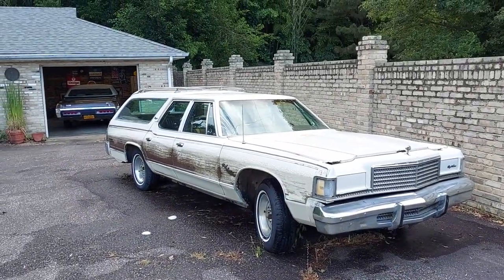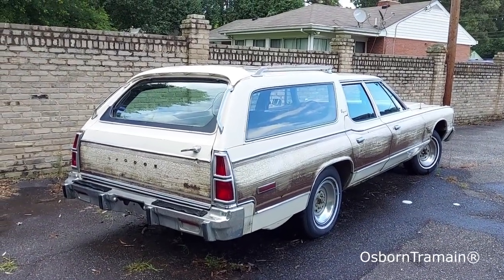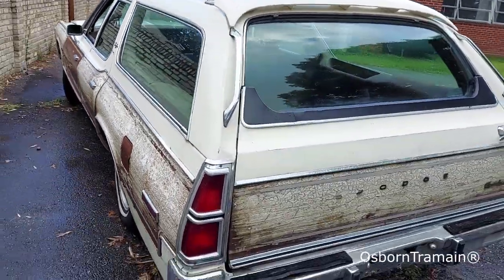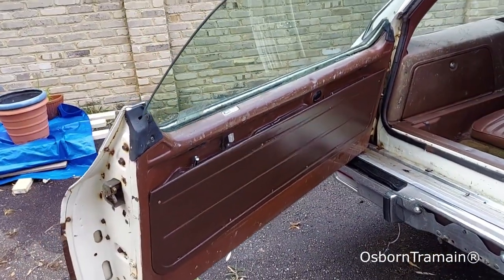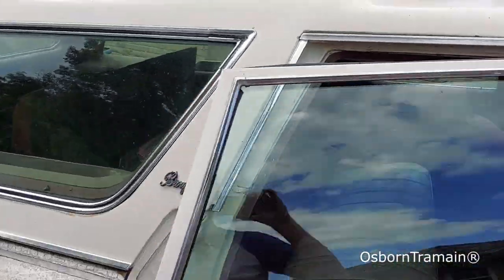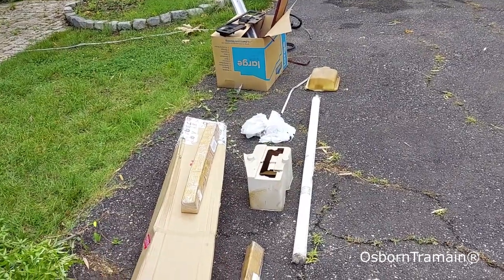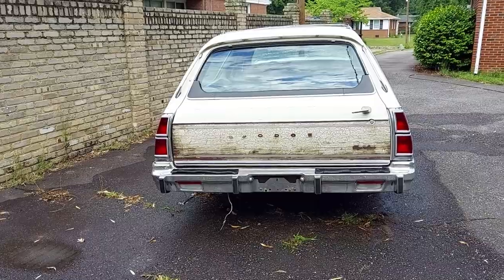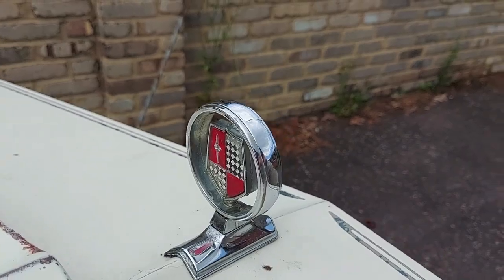1977 Dodge Royal Monaco Brougham Wagon - Walk Around - Saved from Demo Derby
Just a Walk Around of my Royal Monaco.  Anyone can help?  Needs the bottom Middle Seat and a Front Seat for a Sedan  (currently out of a coupe).

Missing it's engine and transmission too